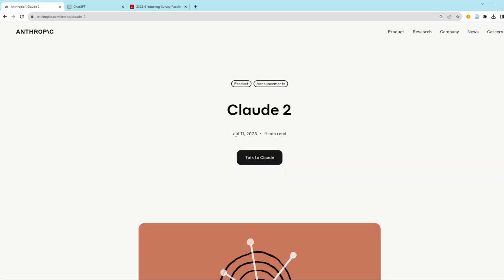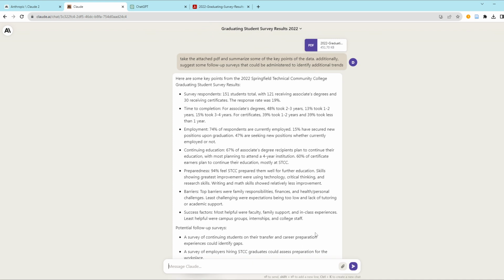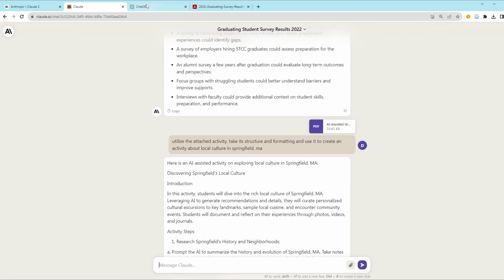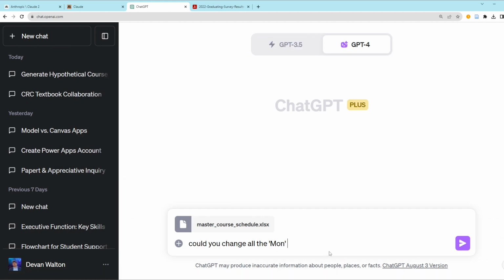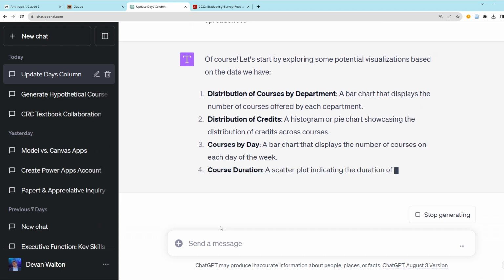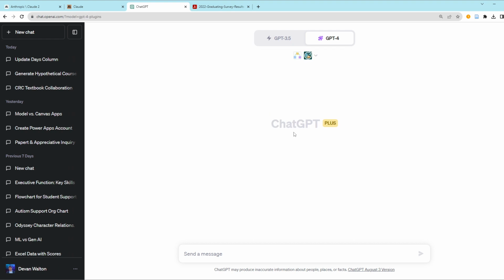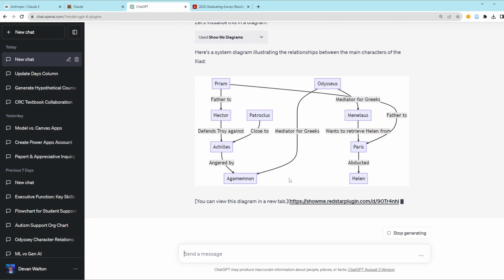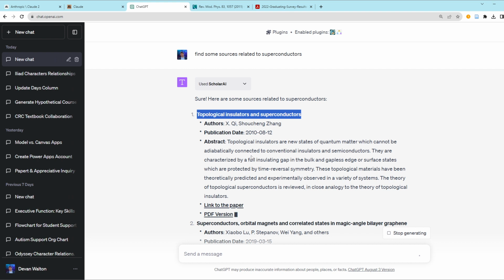Tuesdays for Teachers (8/8/2023) Video